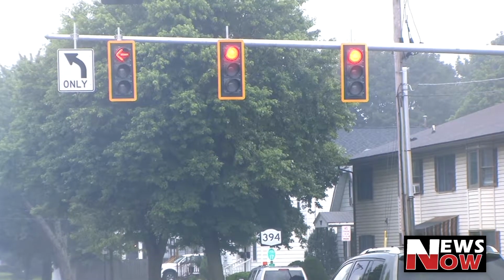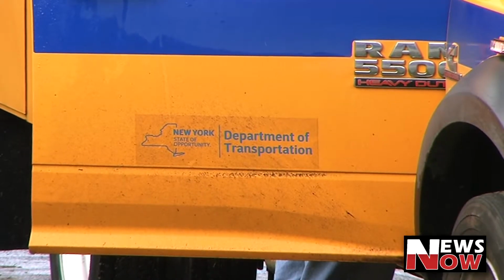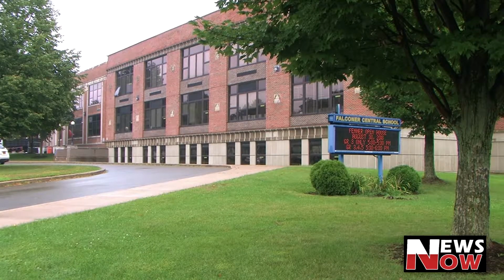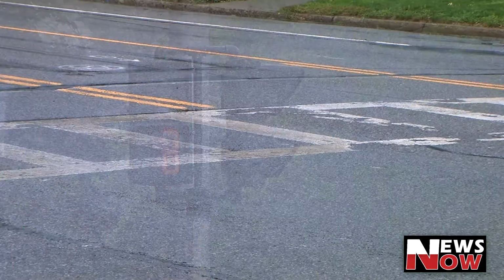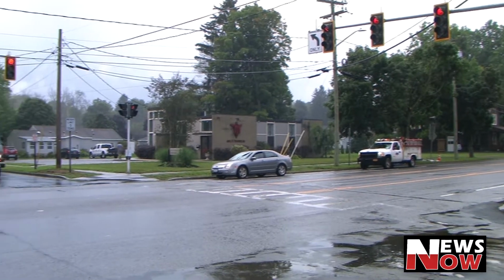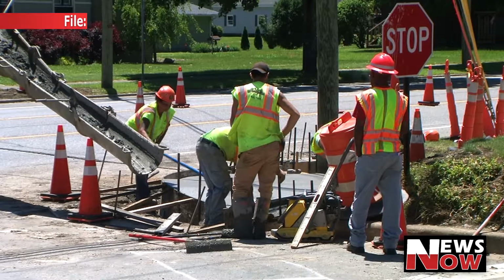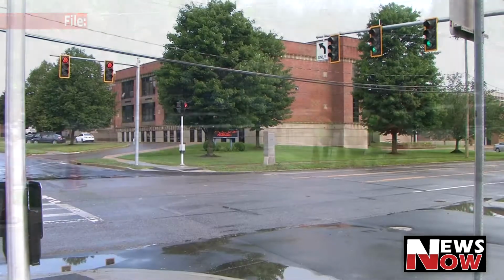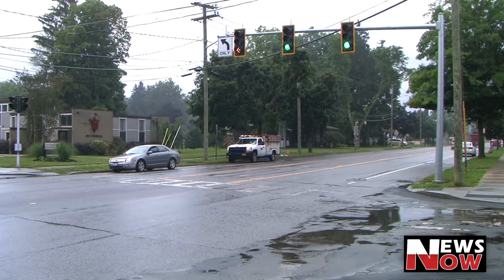Green Means Go: New Traffic Light Operational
By Justin Gould.

FALCONER - Green, yellow, red and a flashing arrow debuted Monday morning at the corner of E. Main Street and East Avenue near Falconer Central School as State DOT officials fully activated a new traffic signal.

The light installed to ease traffic congestion and make sure students can cross one of Chautauqua County’s busiest roadways is "state of the art," featuring a flashing yellow arrow.

"This morning is just kind of a walk though to see how the light functions and making sure that we can educate our kids how to use the light effectively," said Falconer Central School Superintendent Stephen Penhollow.

During the first few days of classes, Superintendent Penhollow said the school will work with students to help them understand the new traffic signal.

"We're going to do a lot of different things to make sure our kids understand the functions of the lights," said Penhollow. "The light that is here at his corner is very similar to the one at Work and Main as well."

The traffic signal is responsive not only to vehicles with underground sensors but to pedestrians trying to cross the walkway.

"As you push it (the sensor), it will be a delay of a few seconds and then that will change the lights," explained Ellicott Police Chief William Ohnmeiss. "The crossing guard or the children could press the button and it is very clean and descriptive counting down the time you have to cross."

This style of traffic signal is new to Chautauqua County and much of Western New York featuring a flashing yellow arrow.

"Personally, I've never see it either," said Ohnmeiss. "They (the State DOT) are starting to put more and more of them in Erie County and that part of the state."

"It's basically a yield sign to turn left. You will see that flashing yellow arrow, which means proceed with caution, and if there is no oncoming traffic, you can proceed to turn left."

Construction crews began work in June after New York State Senator Cathy Young, Assemblyman Andy Goodell and local officials pushed the State DOT to take a second look at the intersection's safety.

Concerns surrounding the intersection have been on the district’s mind for years, but when two students were struck in 2016, the issue was brought to the forefront once again.

"I take a lot of pride in doing this traffic signal," said Catco Construction Applied Technologies Electrical Superintendent David Miniri, who built the light. "I will be back here for the next 50 years showing it to my grandchildren."

Penhollow said crews will be painting new cross walks at the intersection in the next few weeks. The crossing guard and school SRO will also be on hand for the first day of school that is Tuesday, September 4th.

Copyright Western New York News Now. To view our site and for the latest news visit wnynewsnow.com.